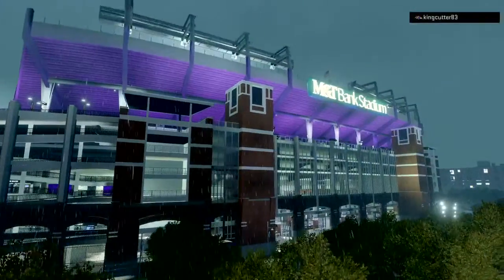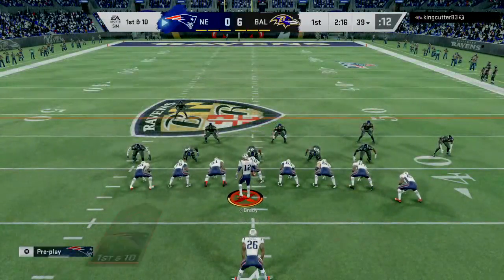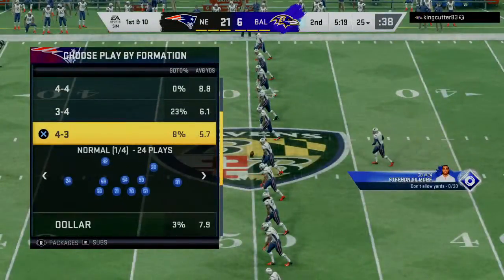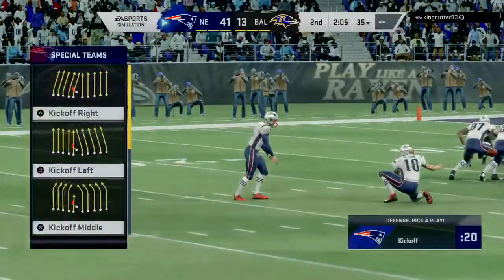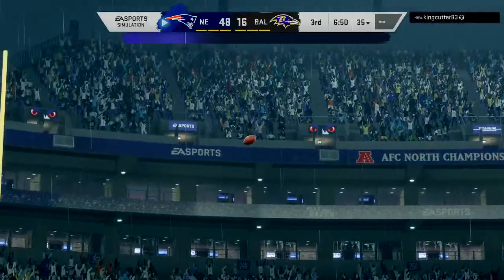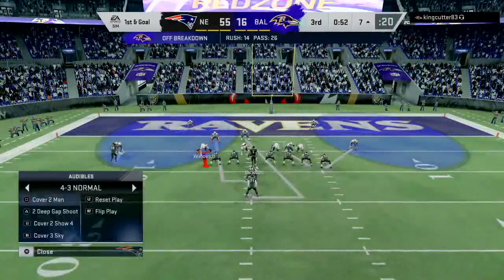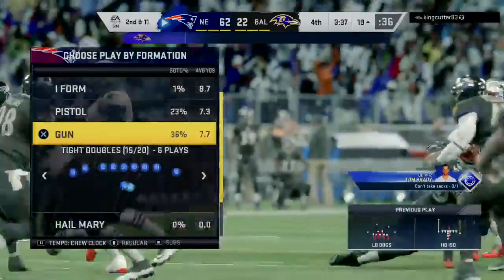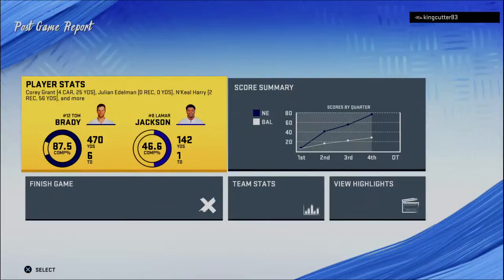Ballerz Vs Ravens